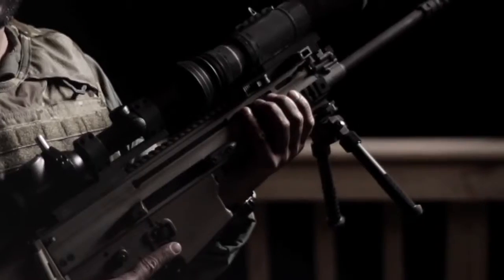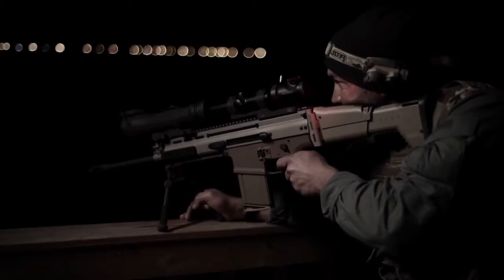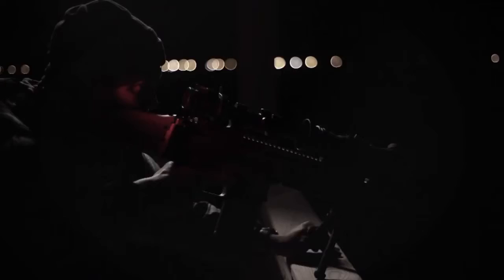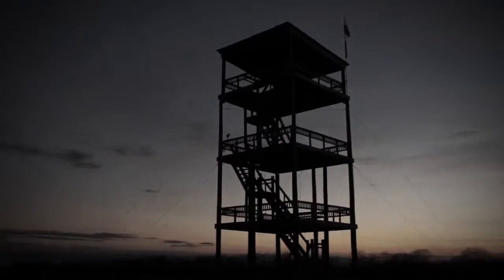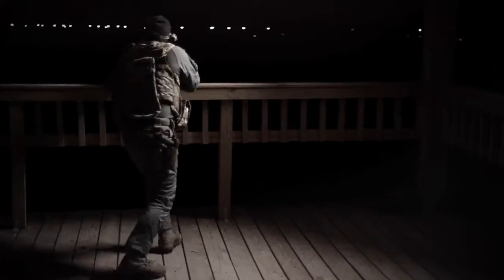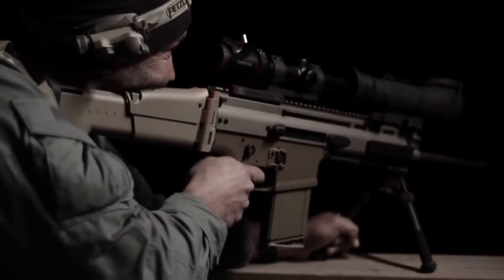Night Sniper Trailer Week 7 MAXIMUM WARRIOR 3 Military competition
Sneak peek of night sniper trailer competition within MaximumWarrior 2015.